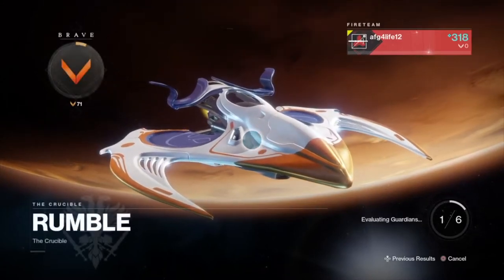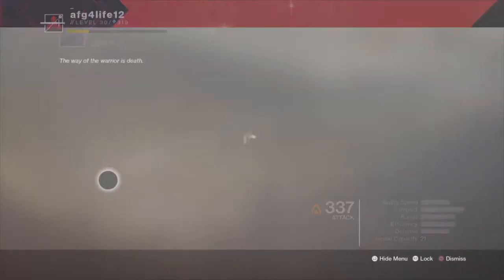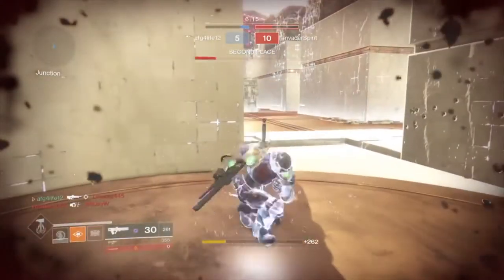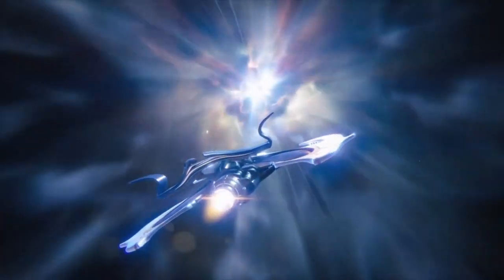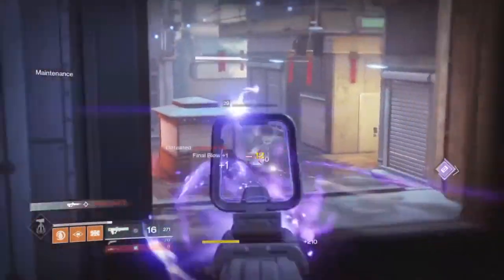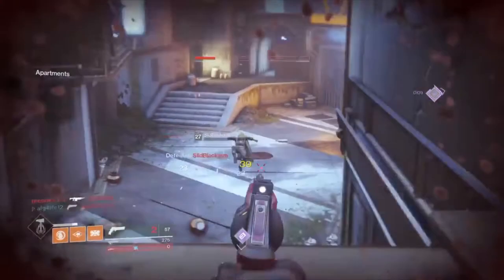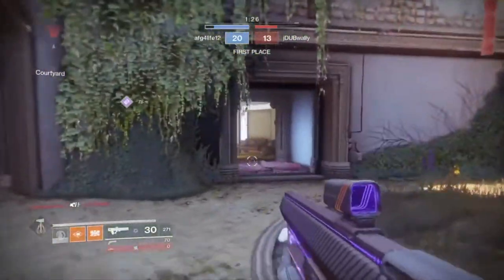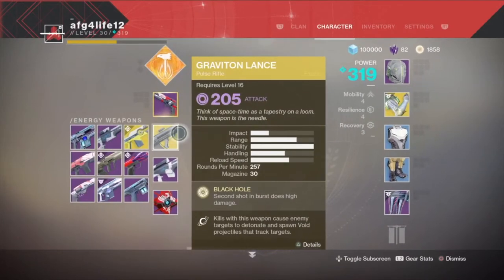Graviton Lance New Changes! Exotic Weapon PVP Gameplay Review - Destiny 2 Warmind DLC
What do you think the new meta is? Also, what weapon should I review next?